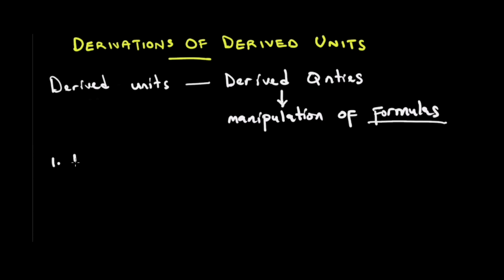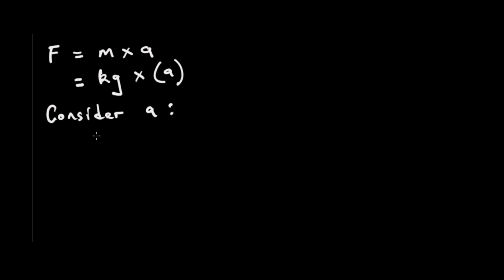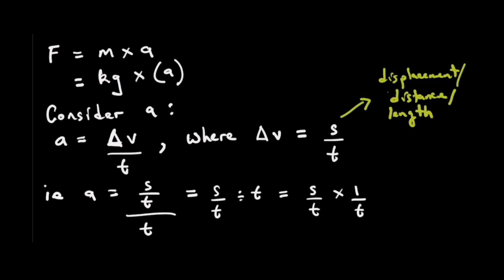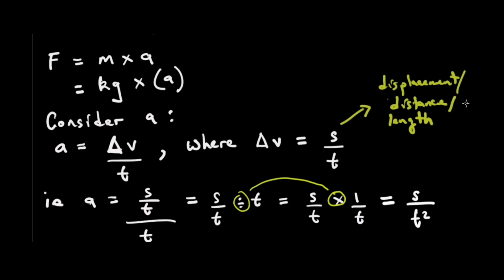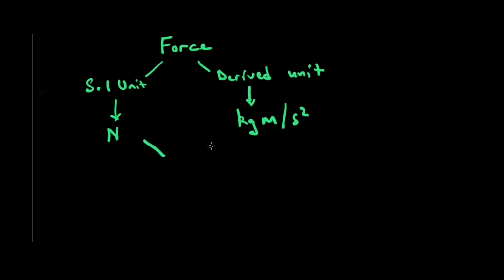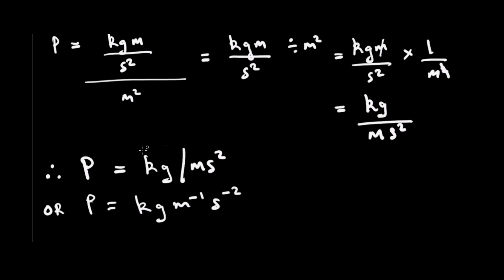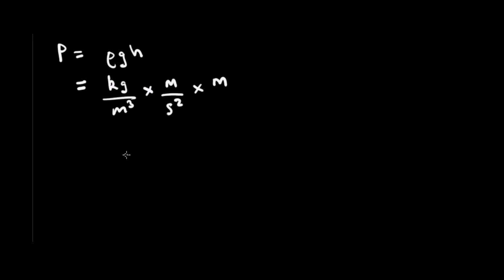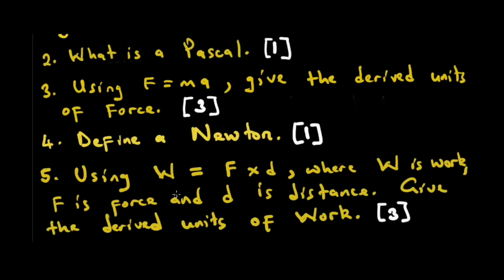ZIMSEC O'level Combined Science Course | Lesson 1.1 | Derivation of Derived Units | In SHONA